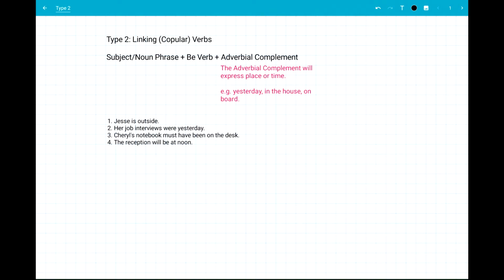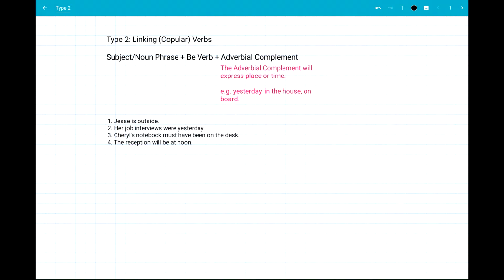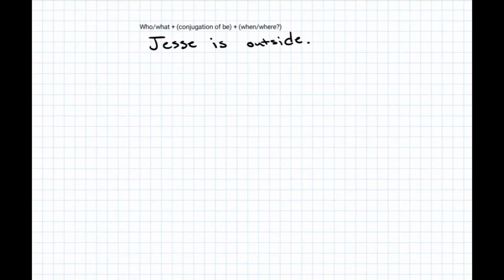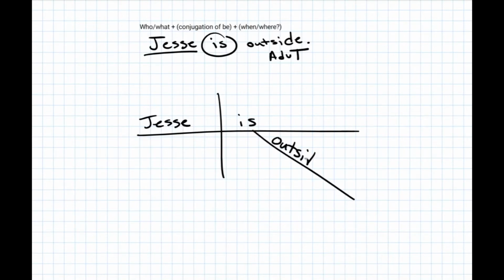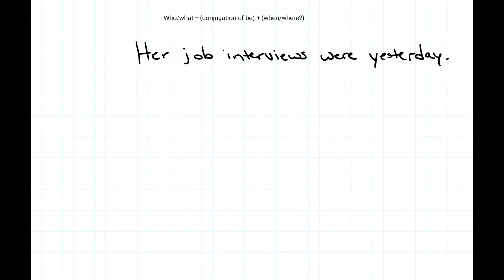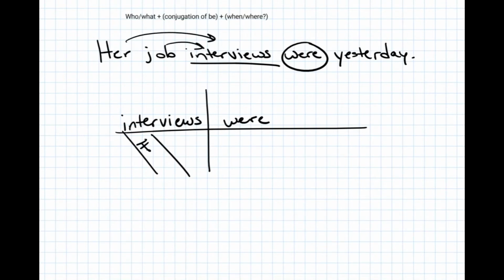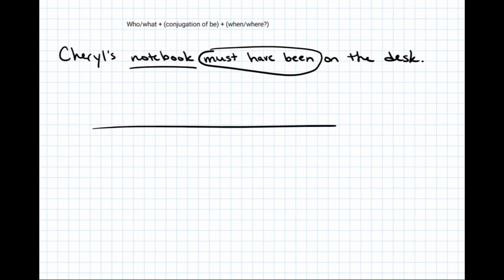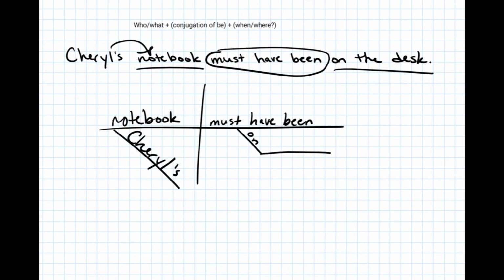LV with ADV Complement Type 2 Sentences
The second sentence type: A noun phrase as the subject followed by a "be" verb and an adverbial complement of time or place.

See the link below for more info on auxiliary verbs.